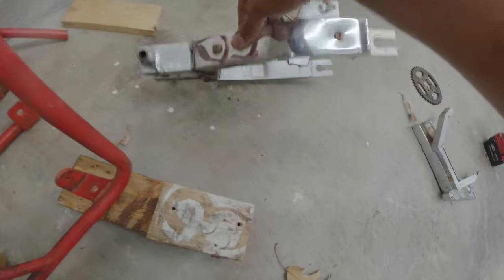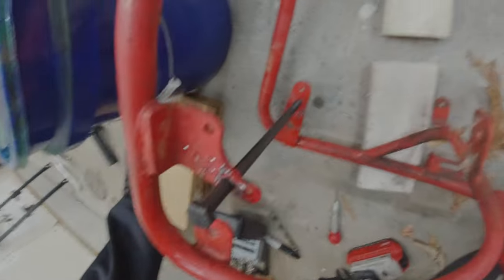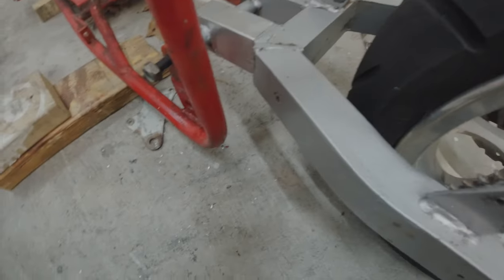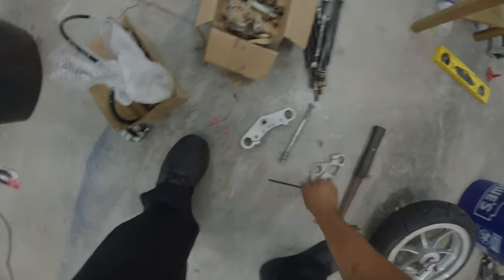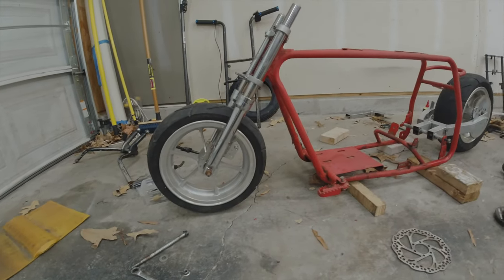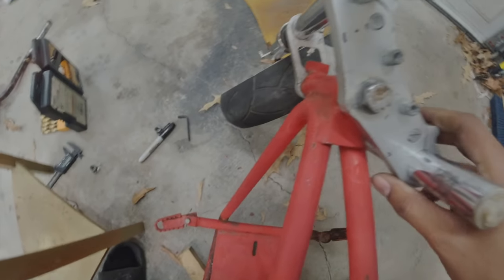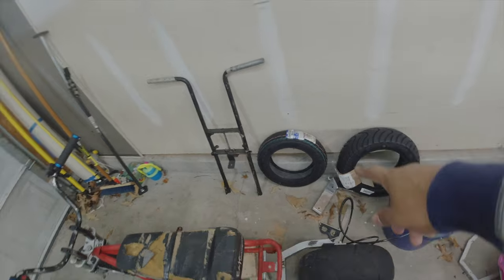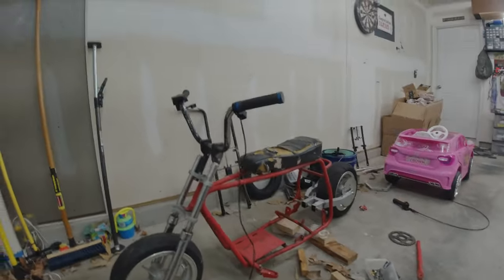Flat Head DoodleBug 30 Ep. 2 | The Roller | DB30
Today, let's make the Flathead DB30 a roller and see what the stance of the bike will look like.

Remember, this is a pit bike / cruiser. So stance and curb appeal is everything.

Form over Function.

Rear Shock 190mm/1350lbs
Front Tire: 10x3.00
Rear Tire: 130/70-10
Hydraulic Rear Disc Brake